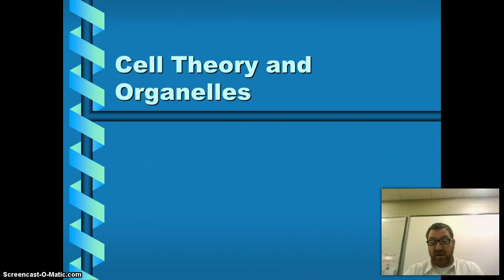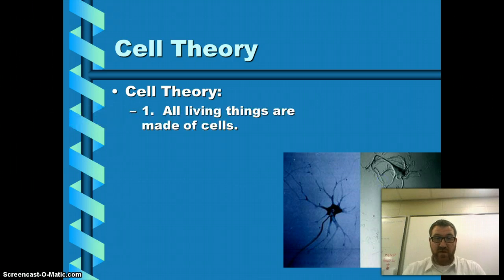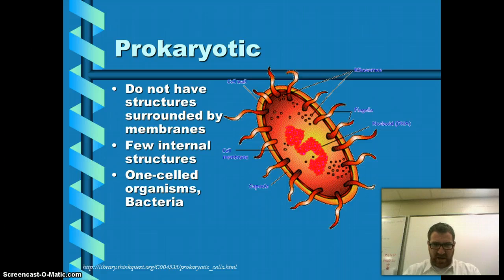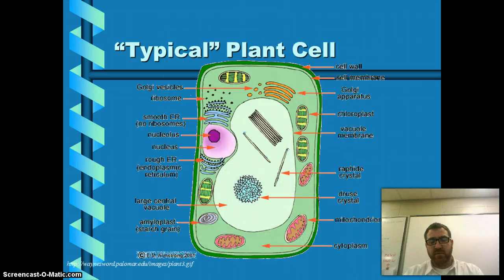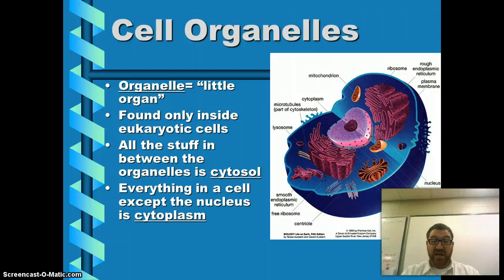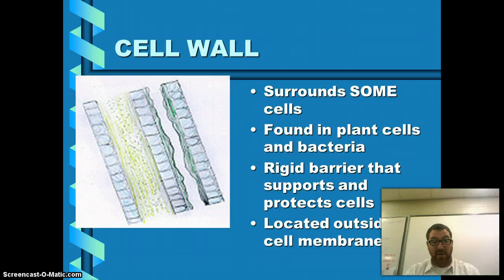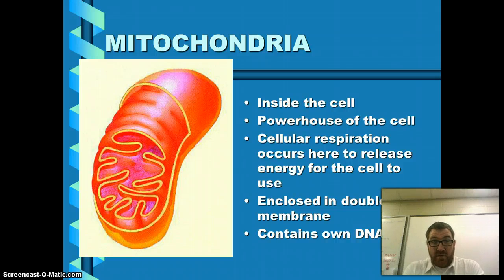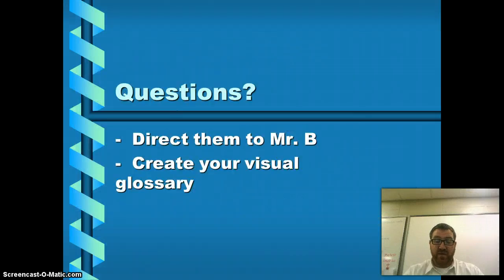Cell Theory and Organelles